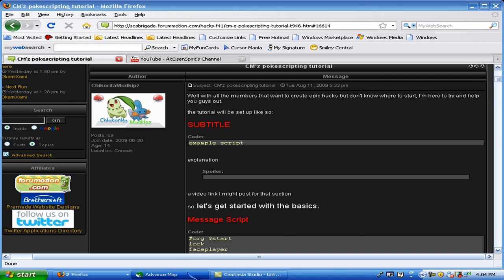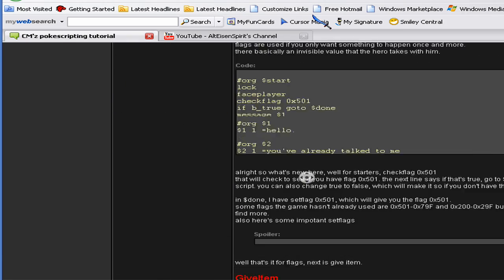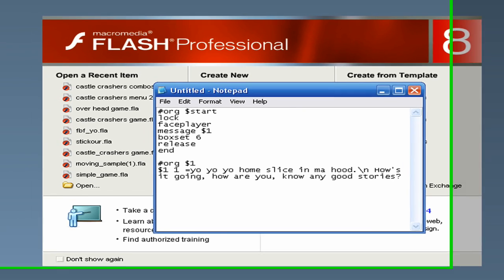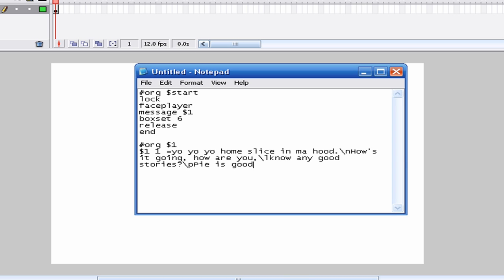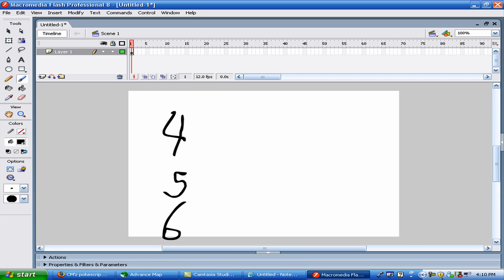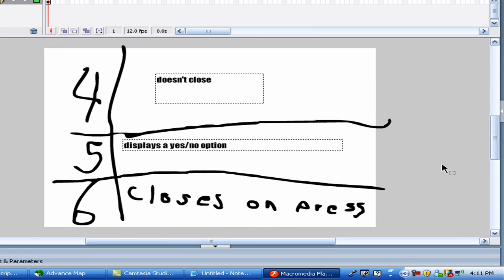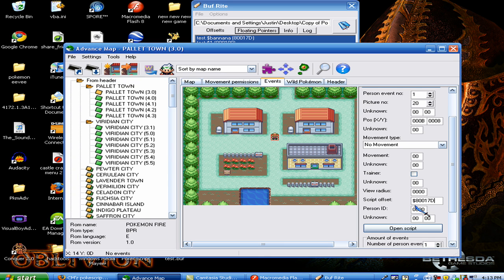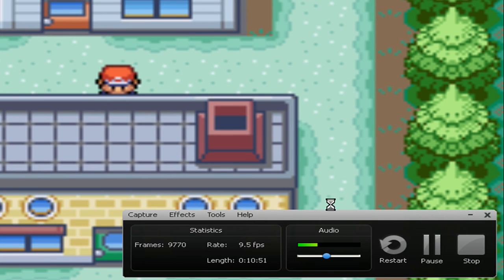CM'z Hacking tutorial series 2: events & applying/writing simple scripts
Whis is part 2 of my how to hack video series. This time around we learn about events, applyiing scripts, and writing some very simple scripts.
If you have any suggestions on other tutorials, let me know.